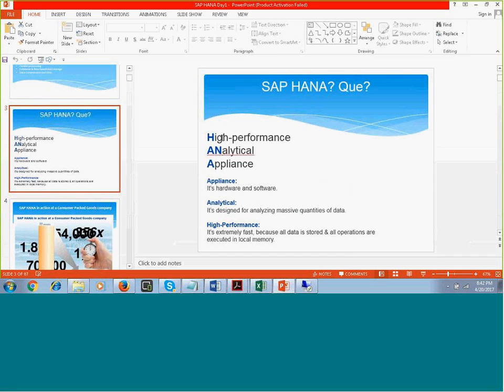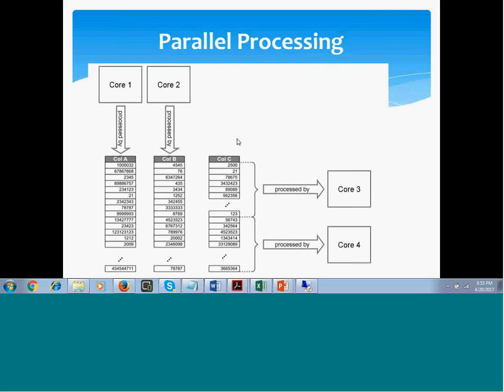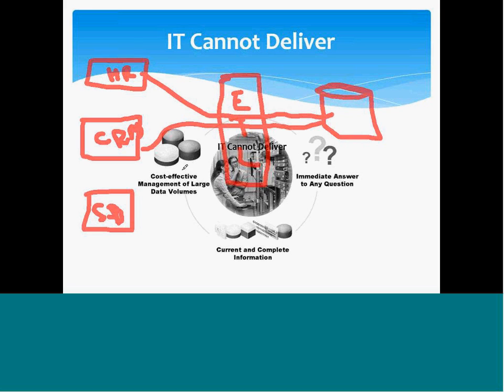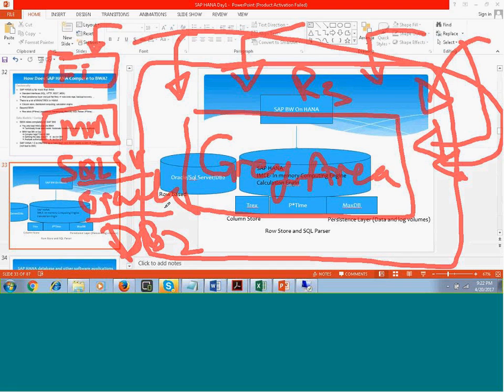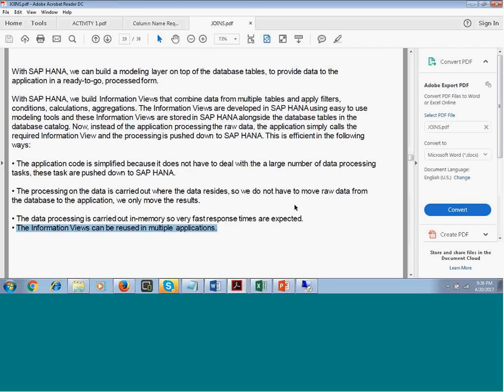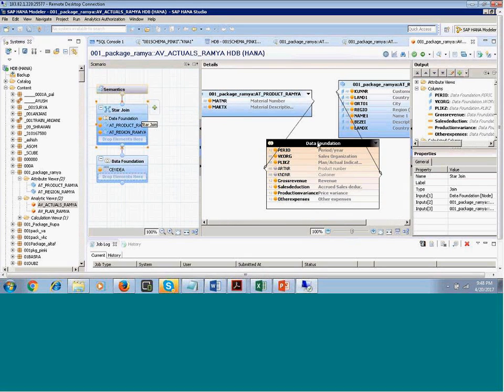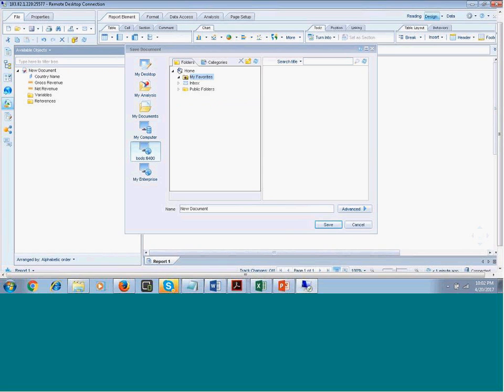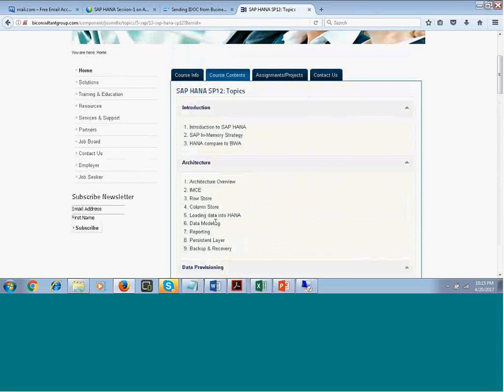SAP HANA Training Program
BI CONSULTANT GROUP is offering SAP HANA  01.0  SP12  Online Training Program. - New Batch starting THIS WEEK.  HURRY NOW !  Early Bird Offers on Registration.

Why to choose SAP HANA

1. Speed: SAP HANA manages massive data volume at high speed. It delivers the “real” real-time enterprise solutions through the most
    advanced in-memory technology.

2. Real Time: SAP HANA provides a foundation on which building new generation applications and enabling customers to analyze large
    quantities of data virtually from any source would be in real time.

3. Any Data: SAP HANA integrates structured and unstructured data from internal and external sources, and can work on detailed data
    without aggregations.

4. Any Source: SAP HANA provides multiple ways to load your data from existing data sources into SAP HANA. SAP HANA can be integrated
    into a wide range of enterprise environments, allowing it to handle data from Oracle databases, Microsoft SQL Server, and IBM DB2.

5. Insight: Unlock new insights with predictive, complex analysis.

6. Before SAP HANA, Analytics meant: Preconfigured dashboards based on fixed business requirements. Huge effort and time to create
    new custom reports. Reactive views and an inability to define future expectations.